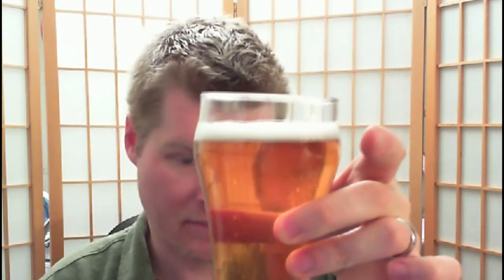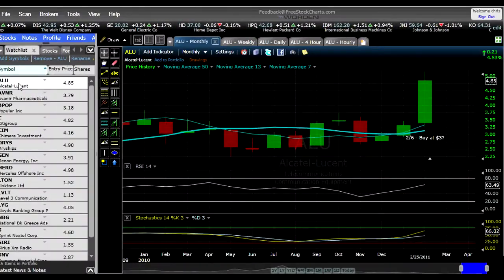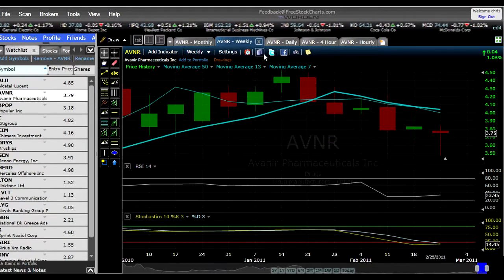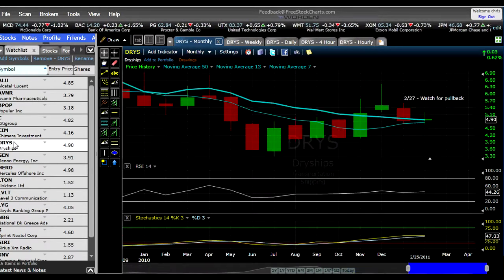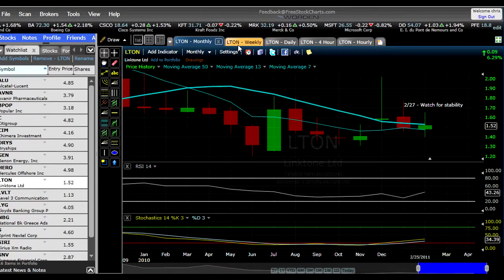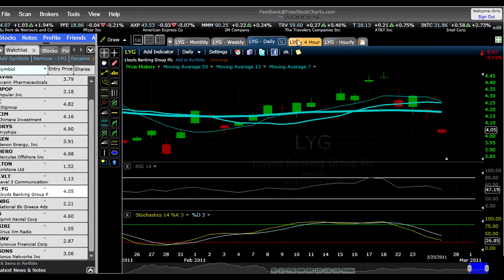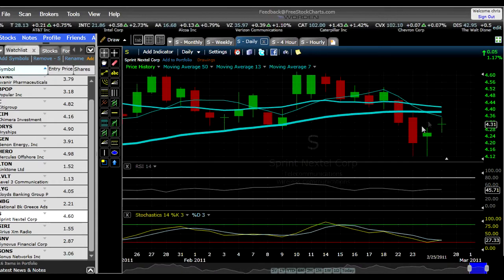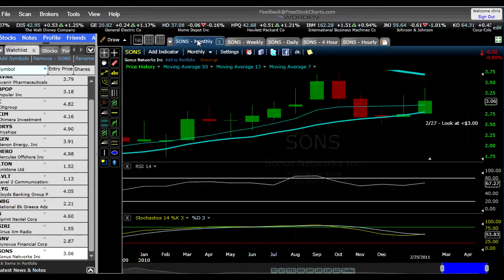not quite Pale Ale by Magic Hat Brewing Company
- In Episide 6 (02/27/2011) the microbrew review is "not quite Pale Ale" by Magic Hat Brewing Company based in Burlington, VT.  Originally expecting a "close to IPA" flavor... I was surprised to discover this was anything but!

I then went over this week trade diary (no adjustments this week).  Charts included this week: ALU, AVNR, BPOP, C, CIM, DRYS, GEN, HERO, LTON, LVLT, LYG, NBG, S, SIRI, SNV and SONS.